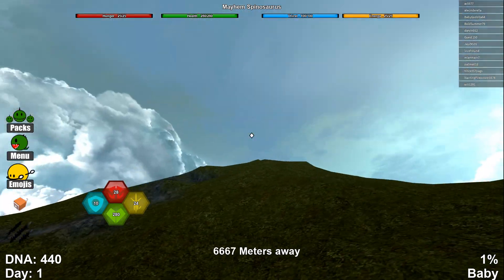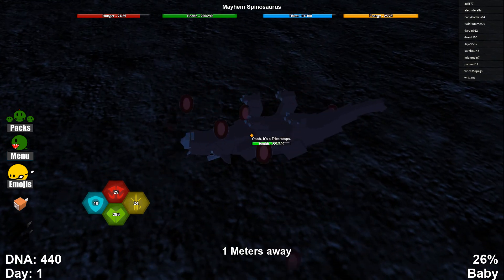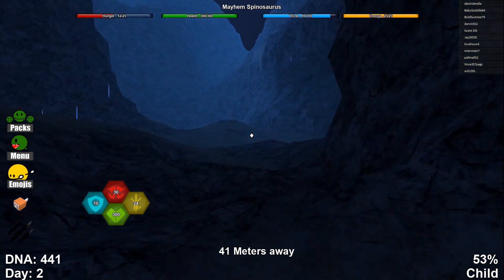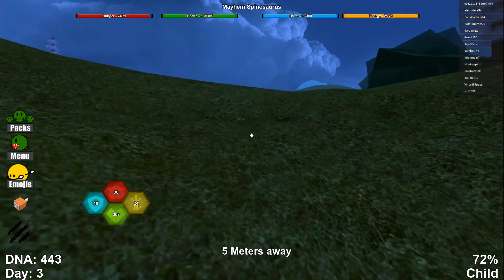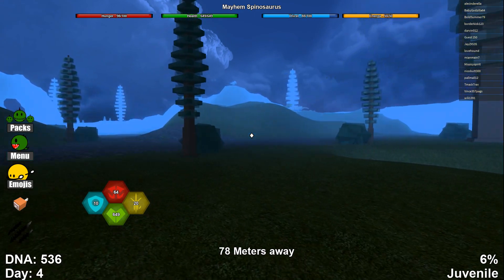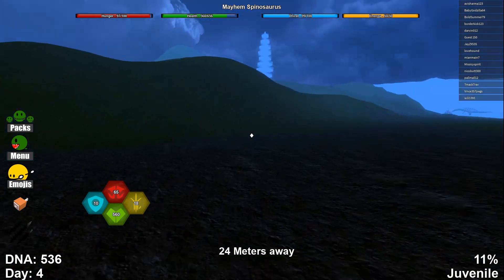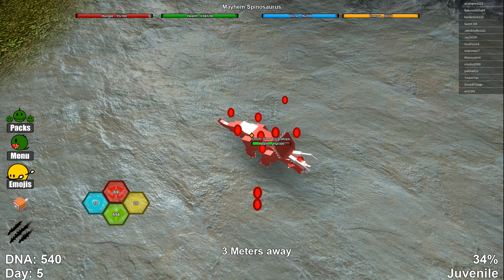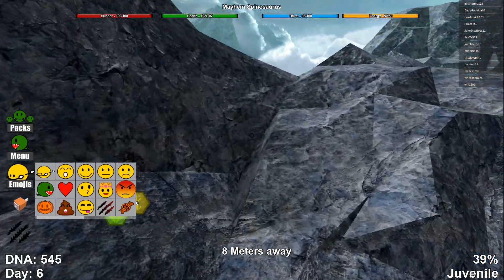Roblox | Dinosaur Simulator- Making MAYHEM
Dinosaur Simulator returns, and this time we're making some MAYHEM!

In this series I briefly showcase various Roblox servers with animal or nature themes.  This may range from the very popular Dinosaur Simulator to lesser-known ones like Meerkat Simulator or Penguin Simulator!  If you have a server to suggest, feel free to let me know and I'll check it out!  I mostly play nature-themed games on the channel, though, so do keep that in mind.